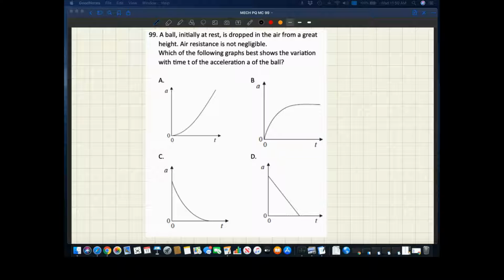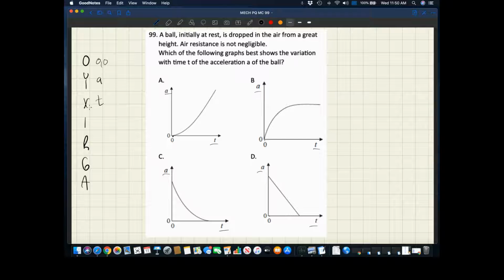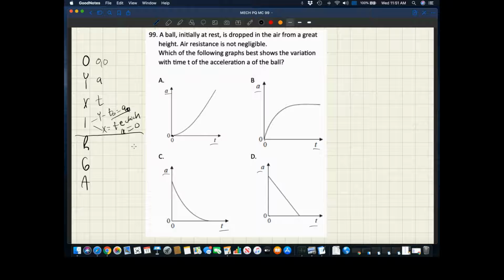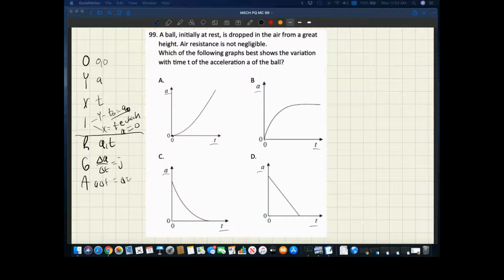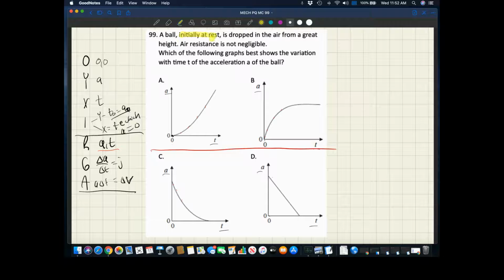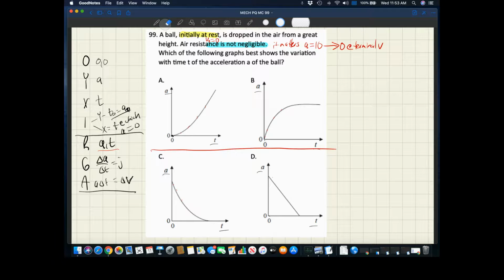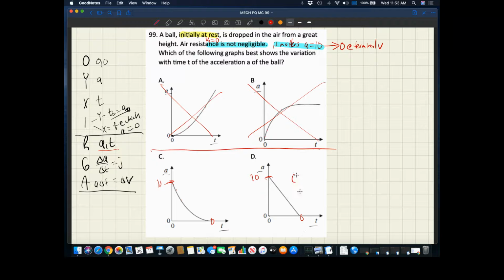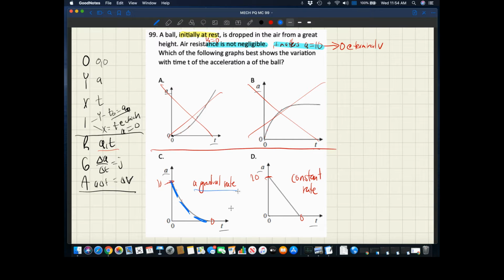MECH PQ MC 99